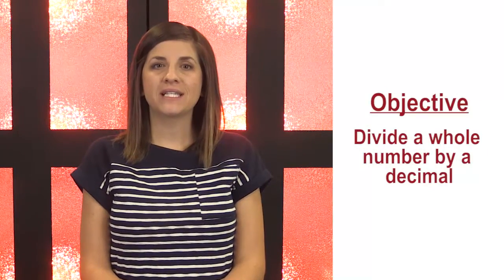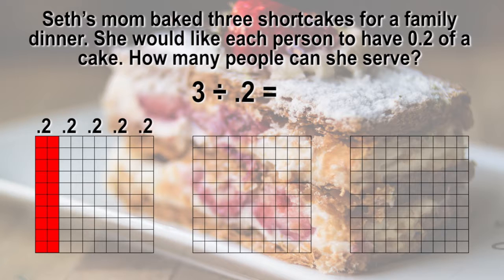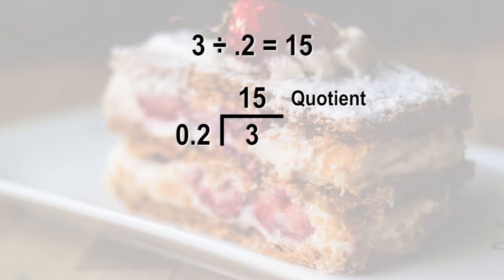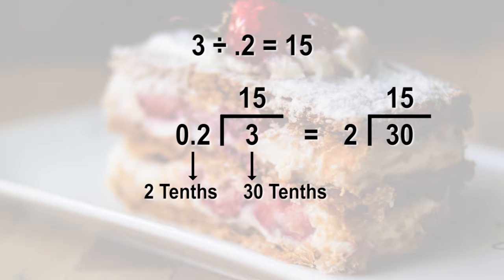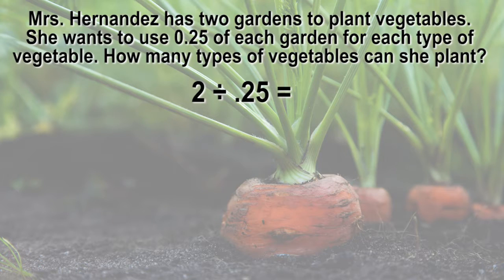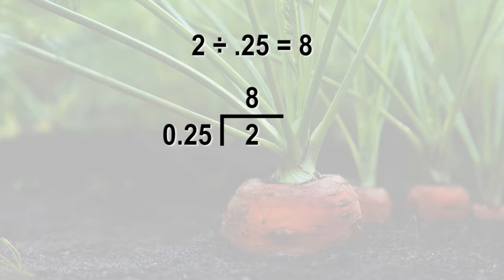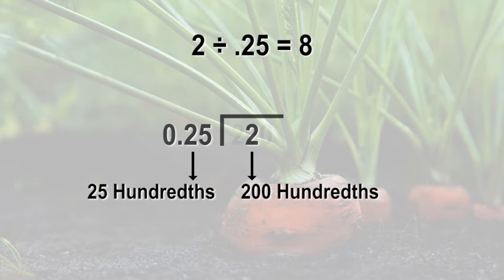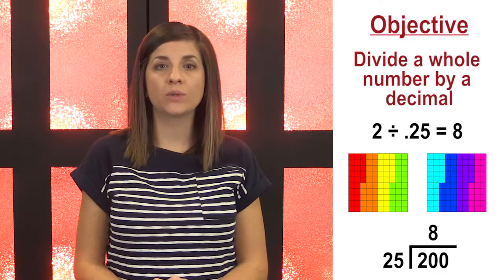3.13 - Whole Number ÷ Decimal